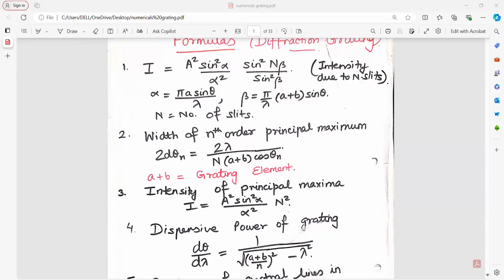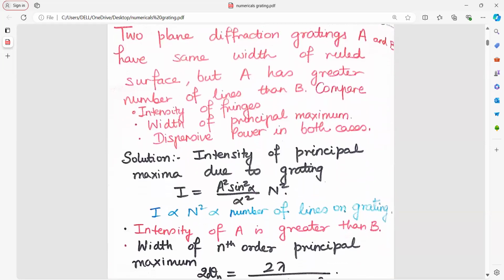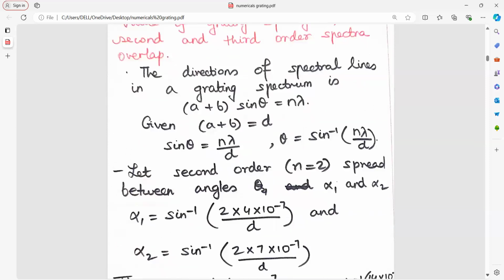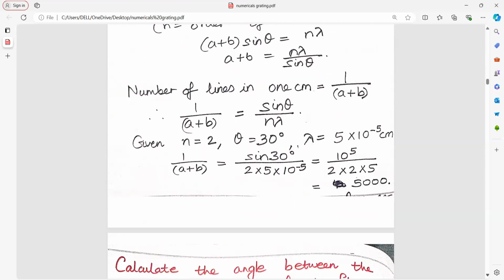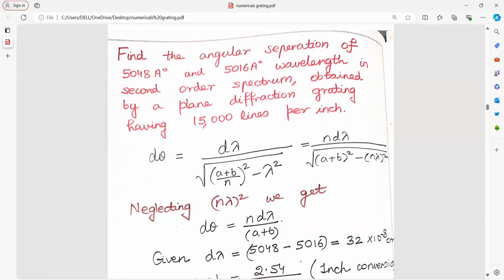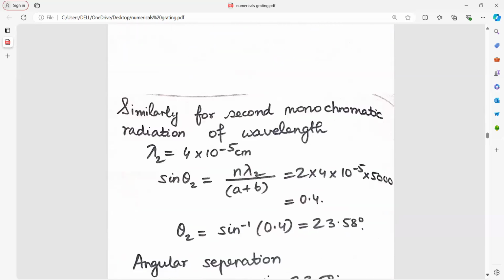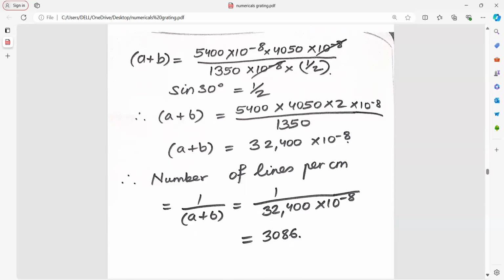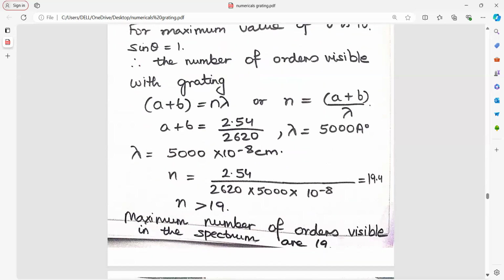NUMERICALS (GRATING)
AKTU - ENERGY SCIENCE & ENGINEERING (BTech): BTech